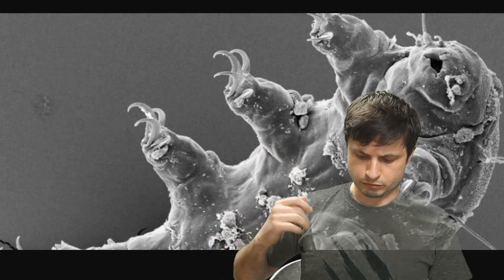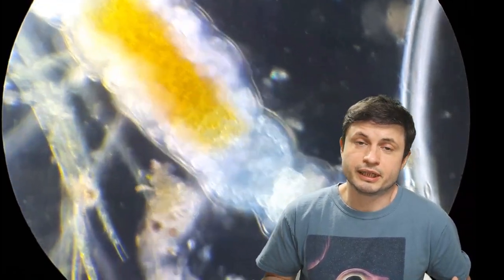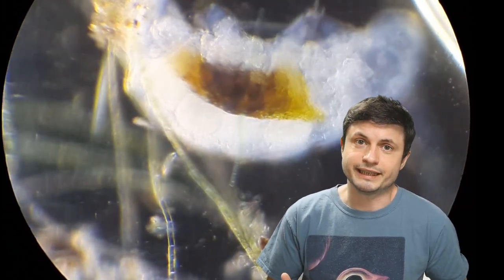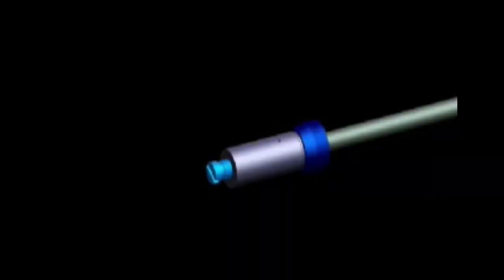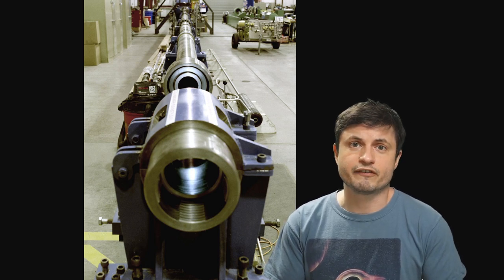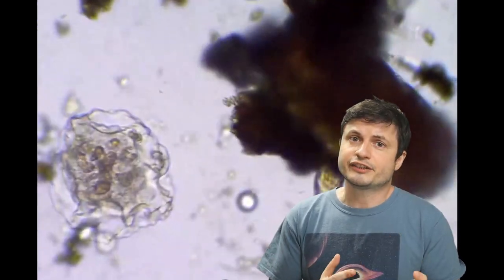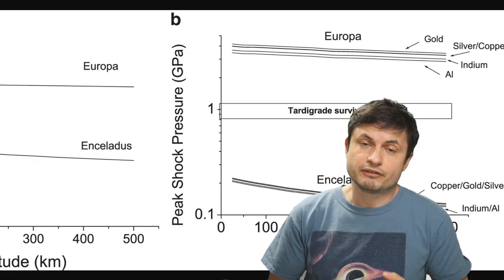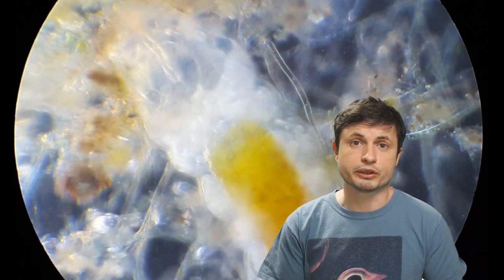Scientists Fire Tardigrades Out of a Gun To Learn About Panspermia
Hello and welcome! My name is Anton and in this video, we will talk about an interesting experiment involving targigrades

32ygEA36irM9Dsqx2rXZmHQ9rj7ZoWDYWZ

Tybie Fitzhugh
Viktor Óriás
Les Heifner
theGrga
Steven Cincotta
Mitchell McCowan
Partially Engineered Humanoid
Alexander Falk
Drew Hart
Arie Verhoeff
Aaron Smyth
Mike Davis
Greg Testroet
John Taylor
EXcitedJoyousWorldly !
Christopher Ellard
Gregory Shore
maggie obrien
Matt Showalter
Tamara Franz
R Schaefer
diffuselogic
Grundle Muffins

Images:
Schokraie E, Warnken U, Hotz-Wagenblatt A, Grohme MA, Hengherr S, et al. (2012), CC-BY-2.5
Ralph O. Schill/European Space Agency